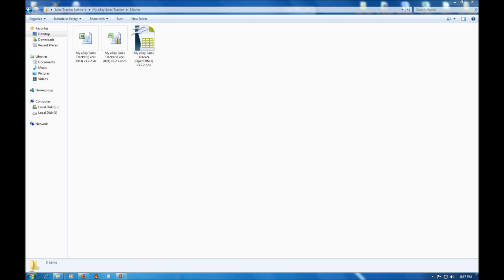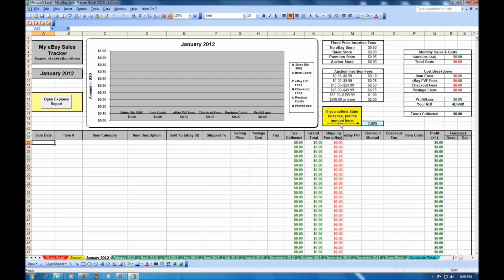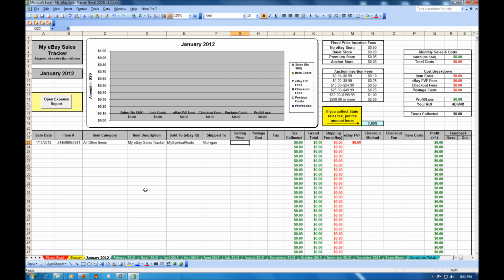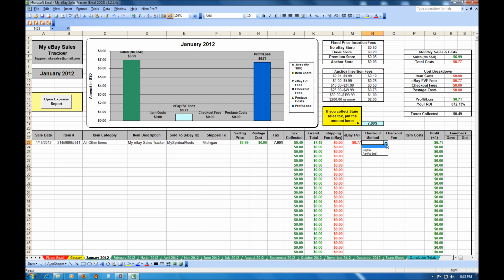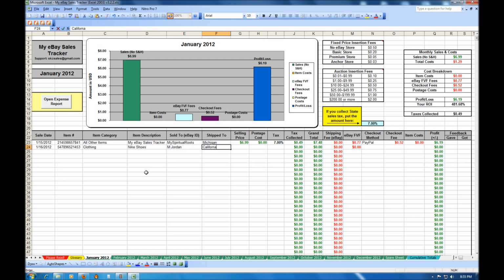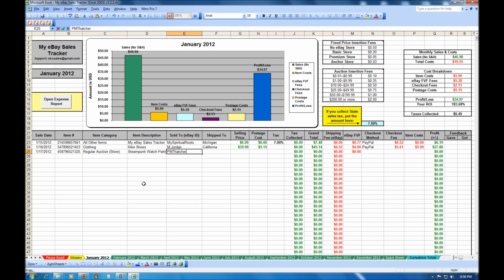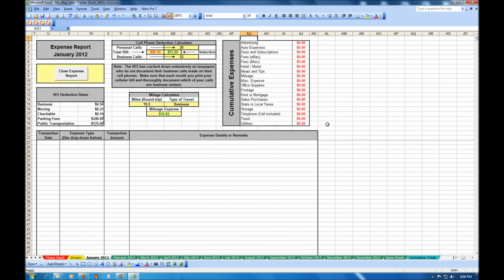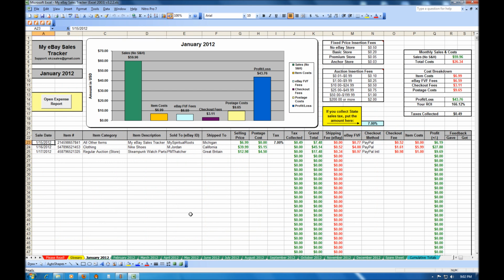My eBay Sales Tracker Spreadsheet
Demonstration video of my "My eBay Sales Tracking" software/spreadsheet I have been selling on eBay.